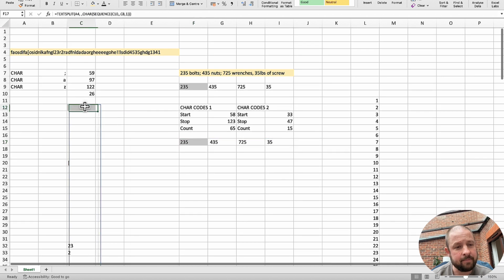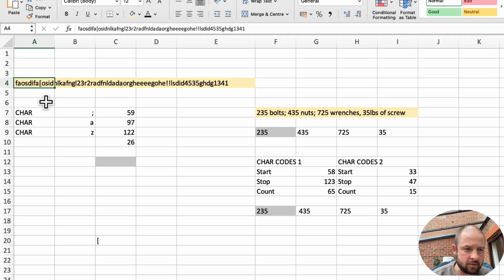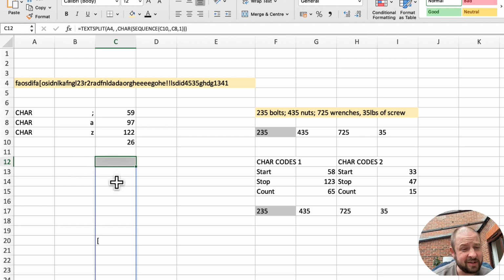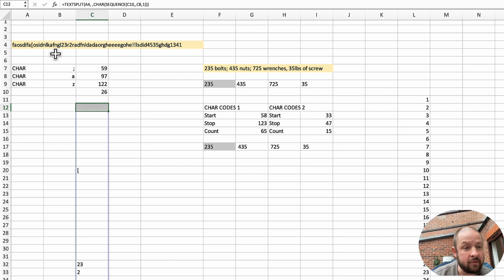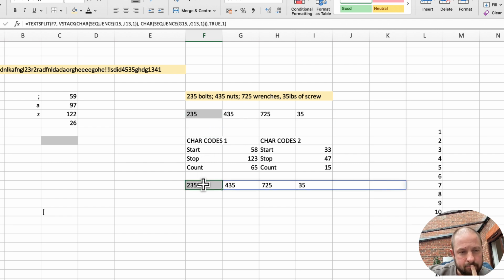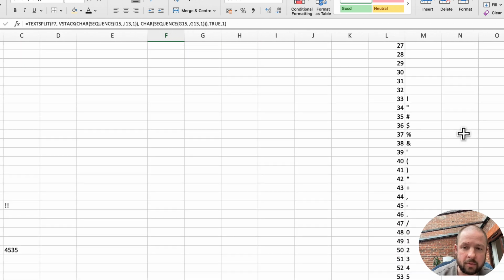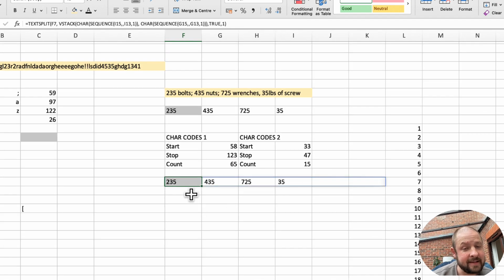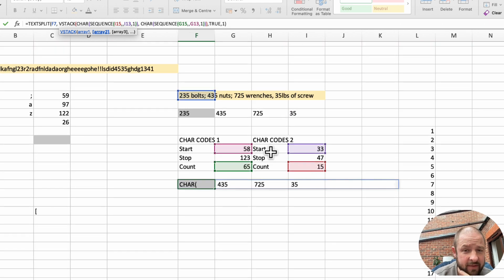Text Functions: Video 5 - Random Weekend TEXTSPLIT workings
This is the fifth video of week 1 - text functions - of our Excel Battle Training video series!

I didn't plan on recording this but Dim's last video (link below) showcased the use of SEQUENCE within TEXTSPLIT, and it's really got me stuck down a rabbit hole of Excel thinking!

Let me know what you think of this. I'm not saying it's ground-breakingly useful, just that I find it very interesting!

I've saved my random workbook in the same shared folder I've been using so far for this series: